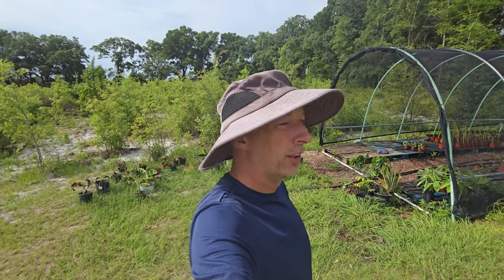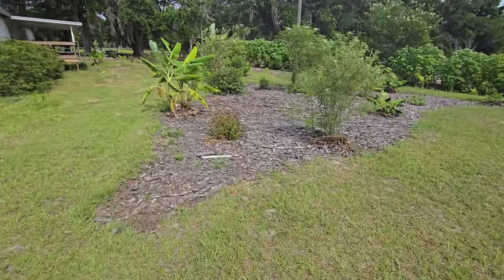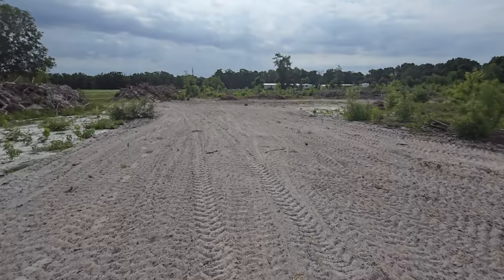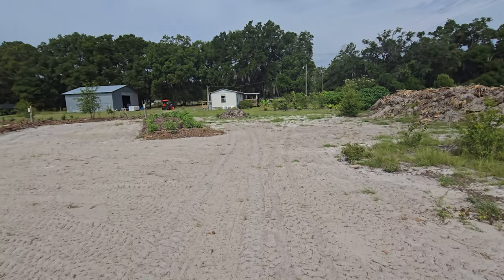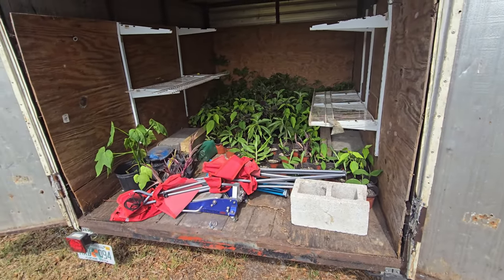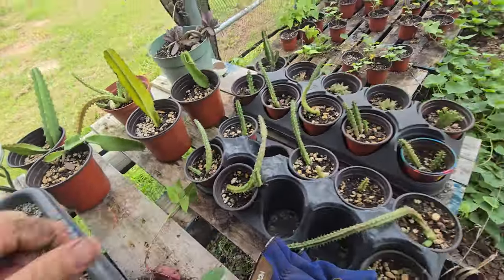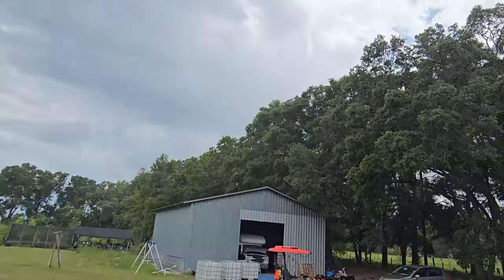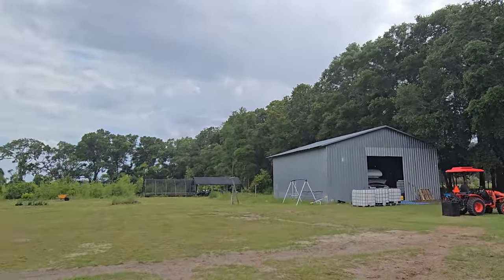First Farmers Market Day!! Part 3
Our first day was awesome.